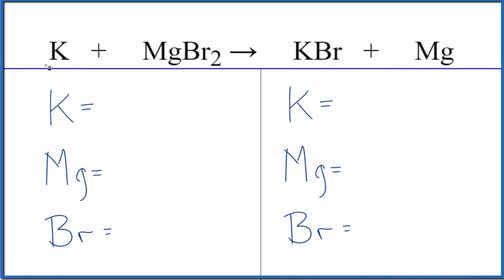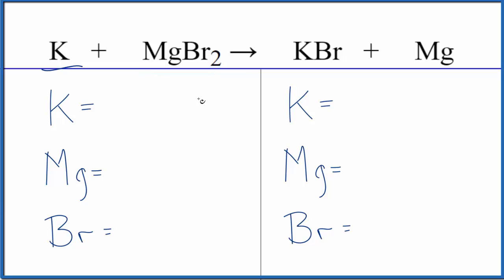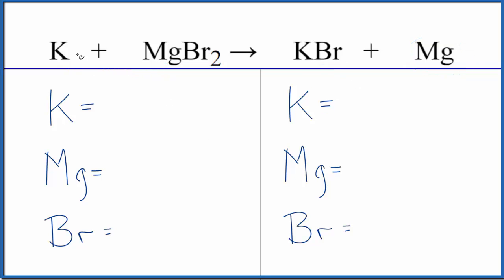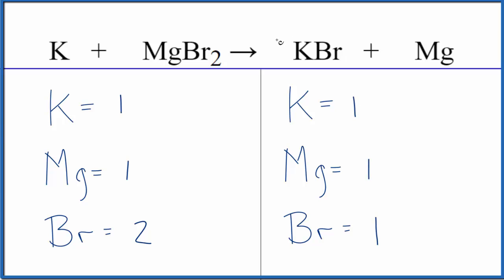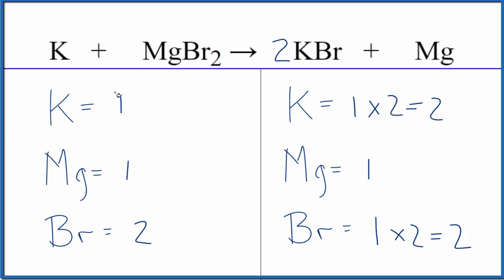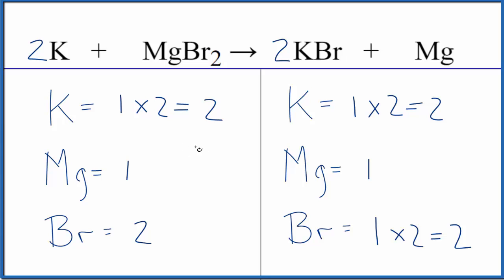How to Balance K + MgBr2 = KBr + Mg (and Type of Reaction)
In this video we'll balance the equation K + MgBr2 = KBr + Mg and provide the correct coefficients for each compound.

To balance K + MgBr2 = KBr + Mg you'll need to be sure to count all of atoms on each side of the chemical equation.

Once you know how many of each type of atom you can only change the coefficients (the numbers in front of atoms or compounds) to balance the equation for Potassium + Magnesium bromide.